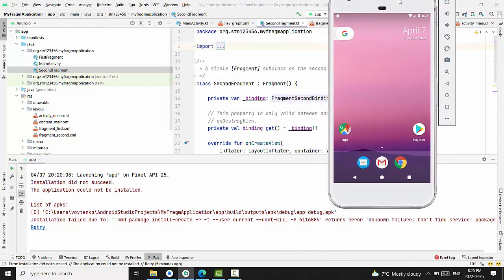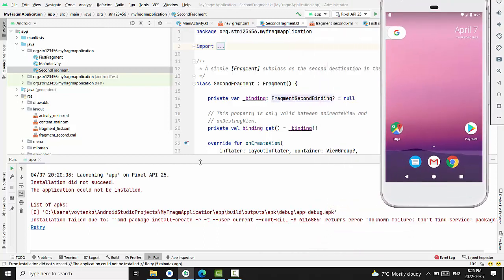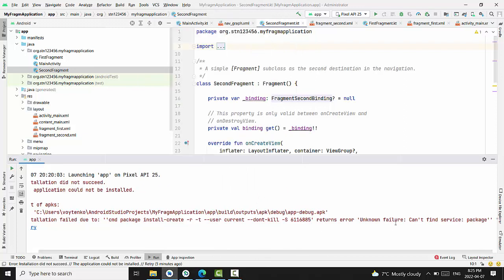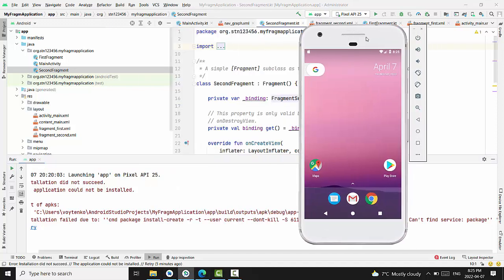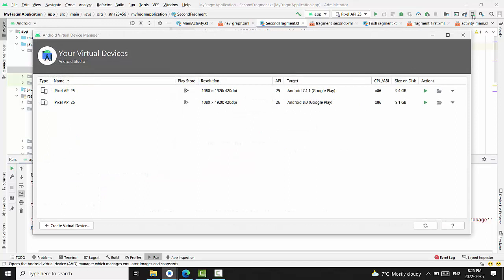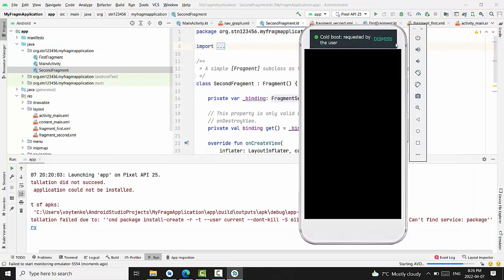Android Studio installation failed due to 'cmd package can't find service: package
Installation failed due to: ''cmd package install-create -r -t -S 2346616' returns error 'Unknown failure: Can't find service: package''